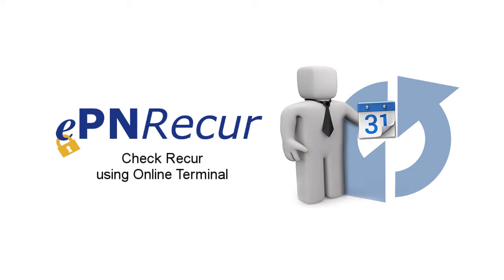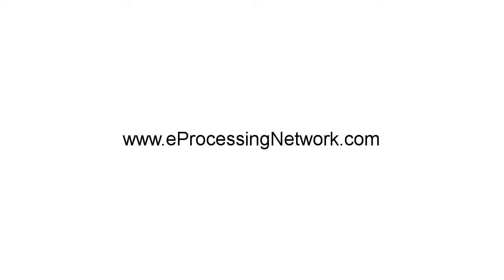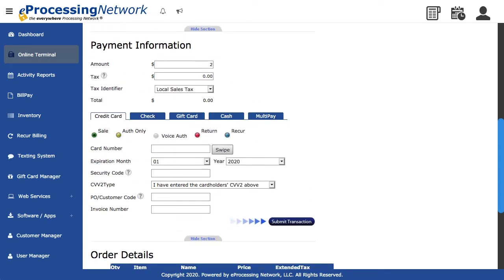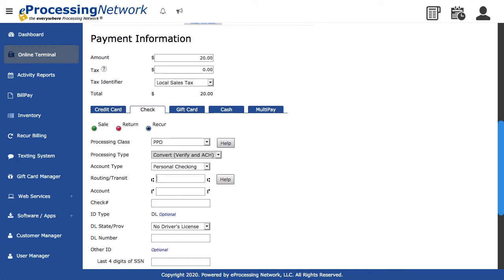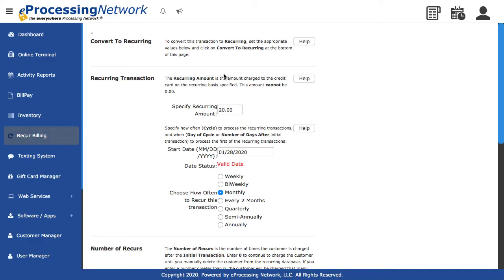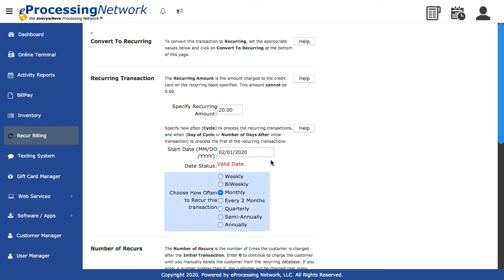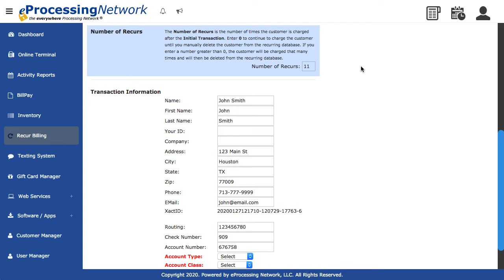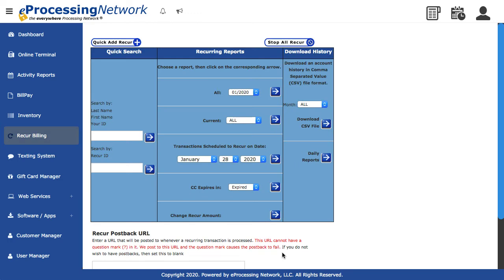ePNRecur - Online Terminal Check Recur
This video shows how to create a check recur using the Online Terminal.